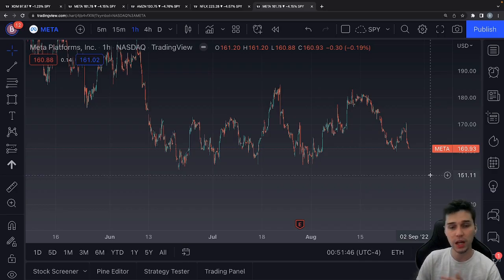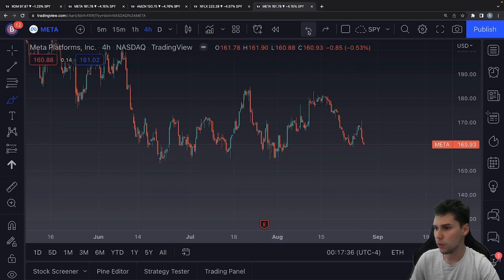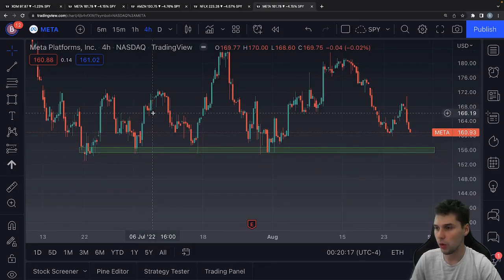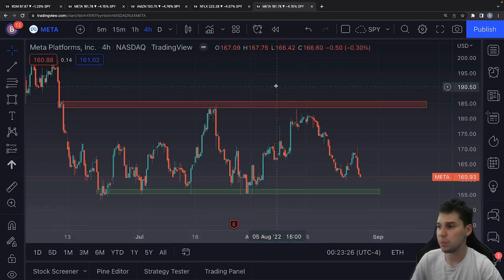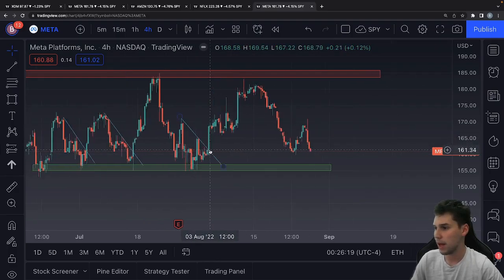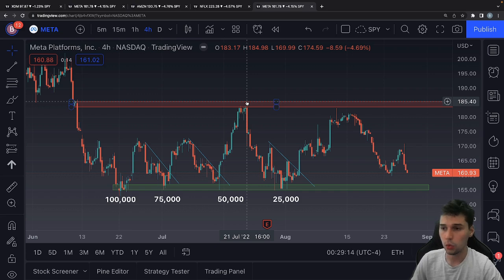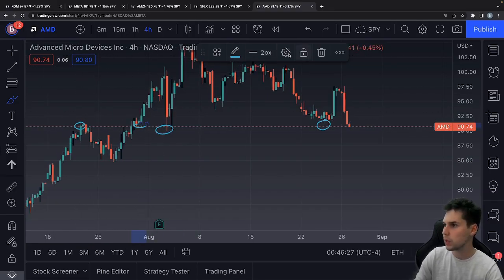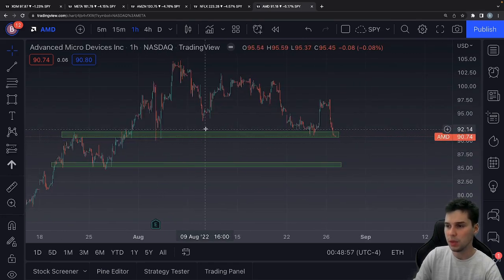How to Identify and Trade Supply & Demand Zones on any chart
How to Chart and Trade Supply & Demand Zones

00:00 Boring Introduction
03:26 Supply & Demand Example
10:00 How to actually trade with these levels
17:11 Second Example on AMD
20:49 Conclusion!